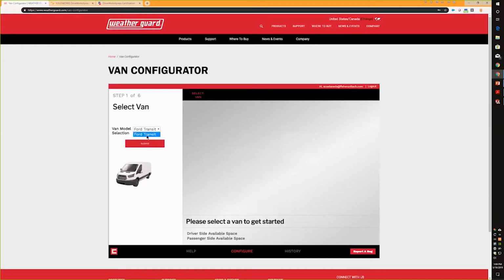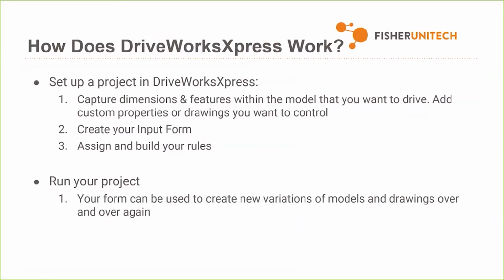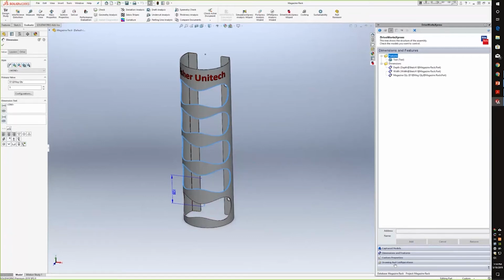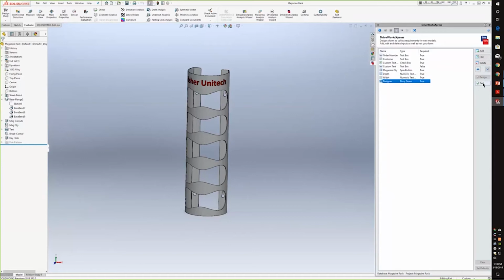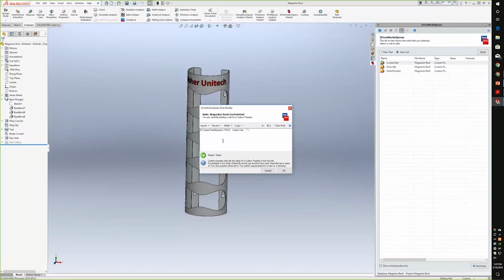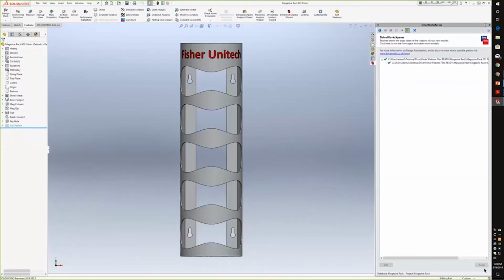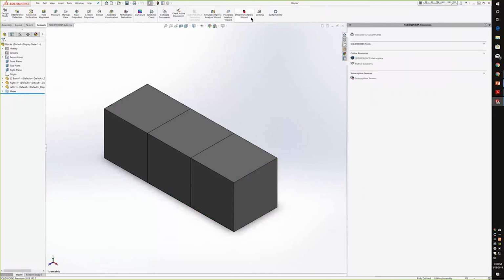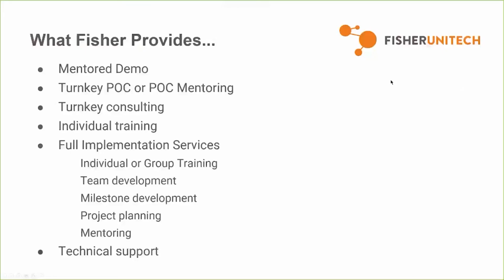Getting Started with DriveWorksXpress - Free Inside SOLIDWORKS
DriveWorksXpress is a design automation tool that is free inside every license of SOLIDWORKS. Ideal for everyday repetitive tasks, DriveWorksXpress allows you to quickly create multiple variations of your SOLIDWORKS parts, assemblies and drawings. During this 45-minute getting started webinar, we’ll guide you through your first steps to automating with DriveWorksXpress.

You will learn how to set up a DriveWorksXpress project from start to finish, including how to:

- Prepare your models for DriveWorks
- Capture models
- Build design forms
- Create rules
- Run projects

Join us to get started quickly using DriveWorksXpress and see how you can save time with design automation for SOLIDWORKS.